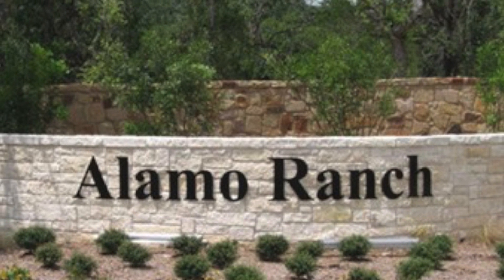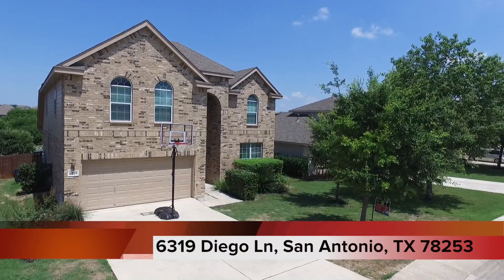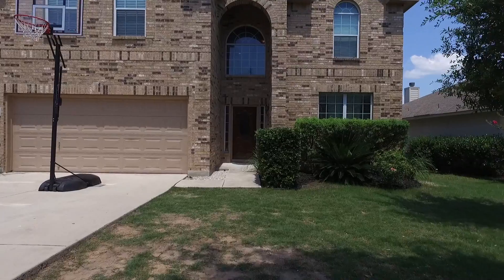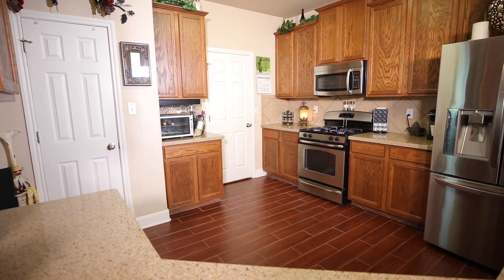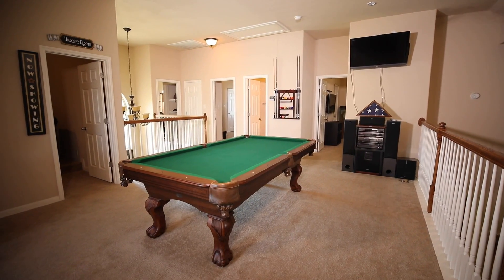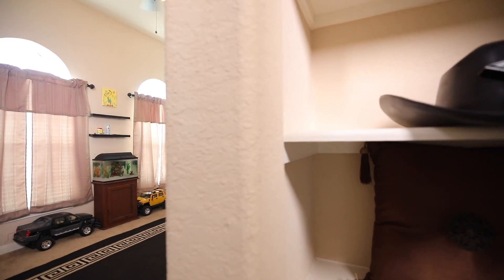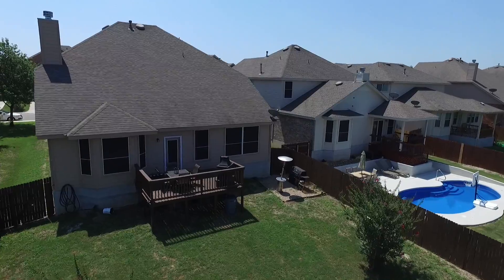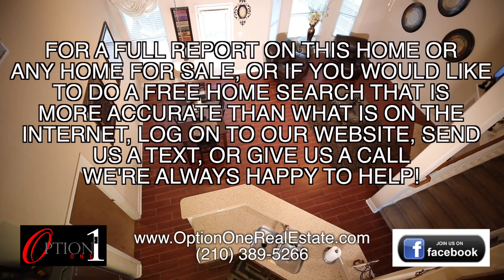6319 Diego Ln, San Antonio, TX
Come check out this breathtaking 5/bed, 2.5/bath home in Alamo Ranch!